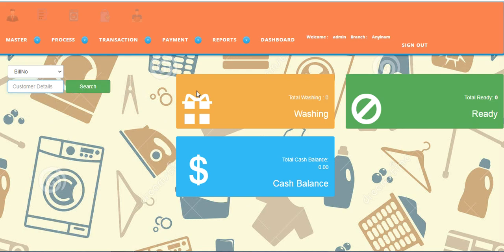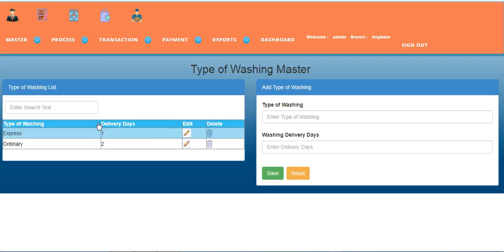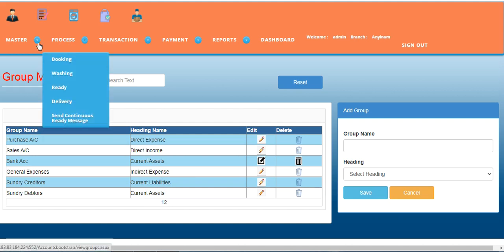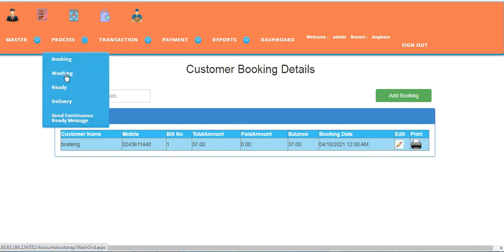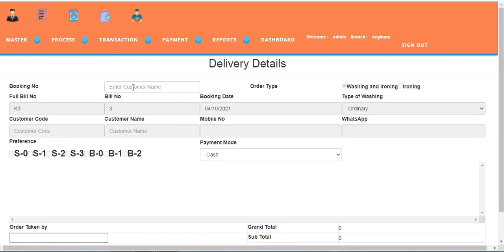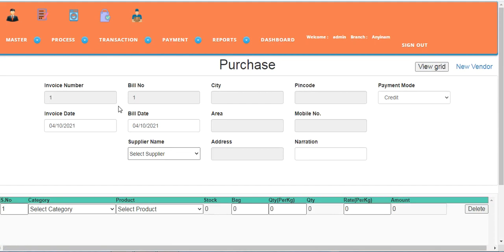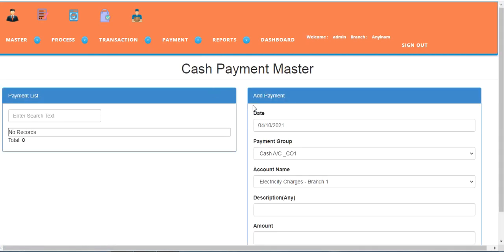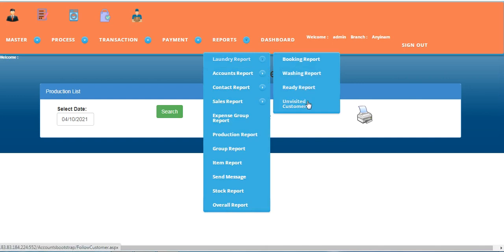Bigdbiz Laundry management software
Now-a-days, the dry cleaning companies in India is rising rapidly, and it might not be possible with the best dry cleaning software. These dry cleaning software solutions offers amazing peculiarities for billing, invoicing, POS, customer & order management, inventory, remainders and many more.

Our Laundry Management Software is a system application program which helps to smoothen and manage the dry cleaners and laundry business management service workflow such as laundry record keeping, manage daily tasks, laundry billing, pos, collection, delivery, sales analytics and dashboards, integration with services like SMS, Email and WhatsApp, etc. It has turn out to be a boon for the laundry business.